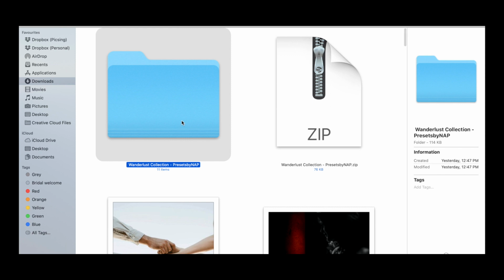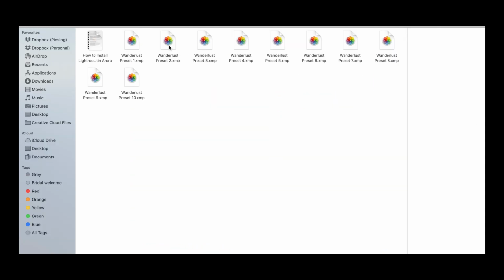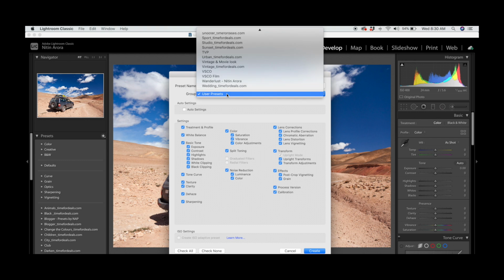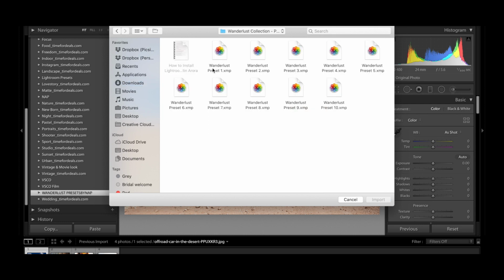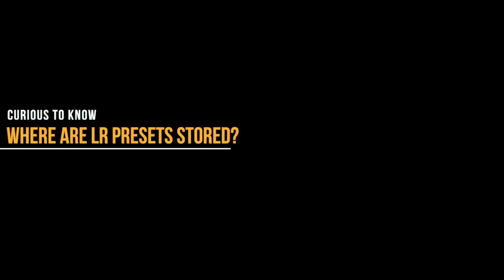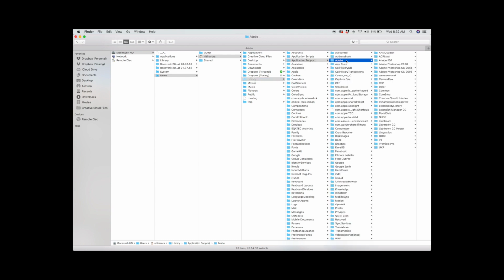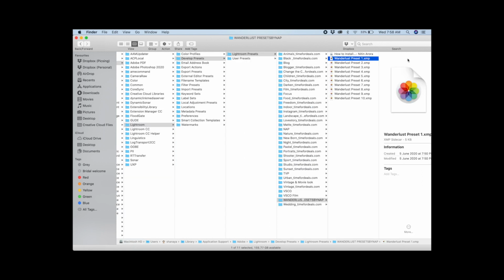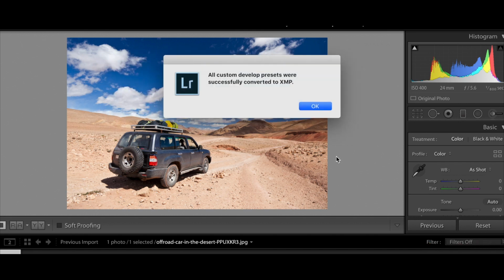How to SIMPLY Install Lightroom Presets | 2020 | Lightroom Presets Tutorial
In this video, I am going to explain, How to Install Lightroom Presets?

 Edit your photos with 5 amazing new presets from my Wanderlust Collection!

As a wedding photographer, we’ve captured the photo, the angle is perfect and I am pretty happy with the framing and composition but I am only halfway done since post-production is a very important step. It’s time to process the photo and bring out the best contrast, colors, tones & sharpness of the image. The most popular program to use for editing in Adobe Lightroom, which is also a great way to organize your photos as well as being the ultimate editing software.

So, in this video today we're going to look at everything you need to know about Lightroom presets starting from What is a Lightroom Preset & How to install them?

Shot with: Canon EOS R (Shot in Canon LOG)
Audio Mic: Sennheiser EW 112P G4